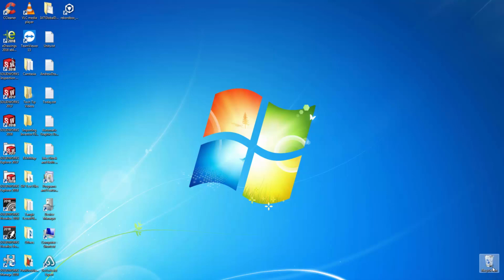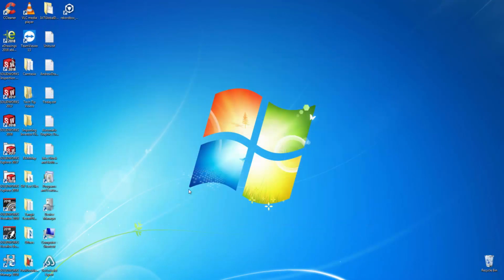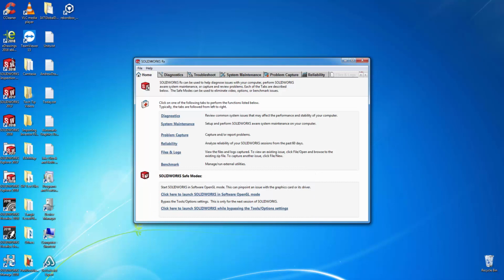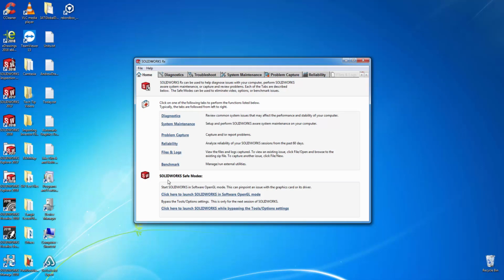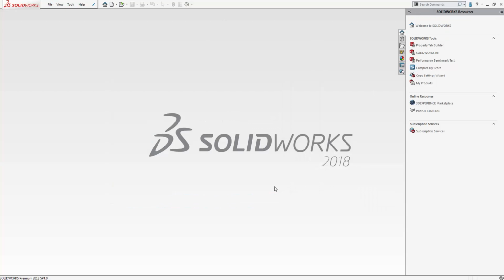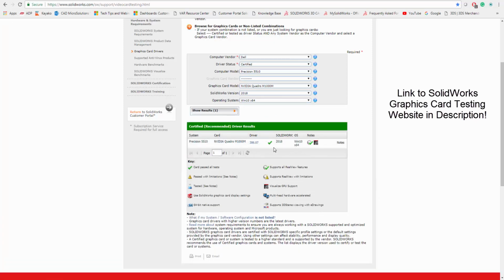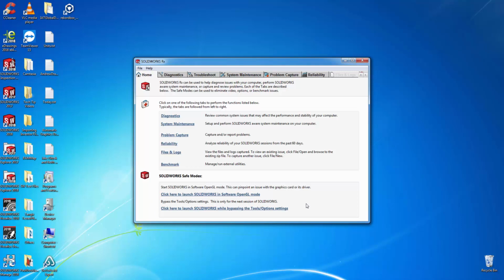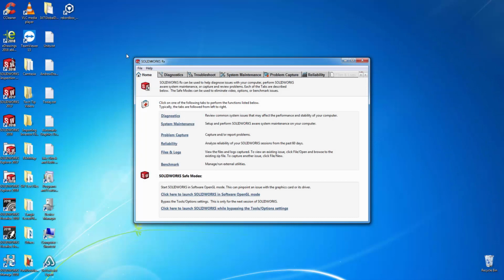Tech Tip Tuesday: Troubleshooting 101 - Using the SOLIDWORKS Safe Modes in SOLIDWORKS RX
When experiencing instability or other technical issues within SolidWorks, it may be difficult to identify the source of the problem. Today, we show you how you can take advantage of the safe modes in the SOLIDWORKS Rx tool to help you better determine the source of the issue and the next steps to solve them.